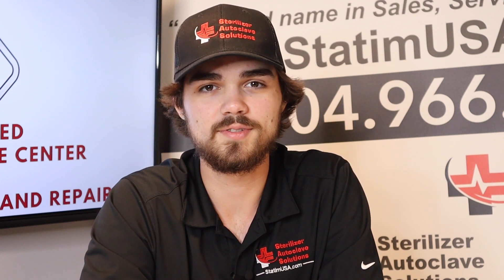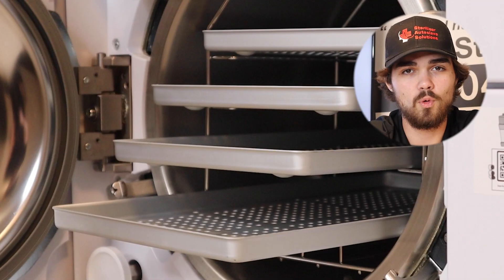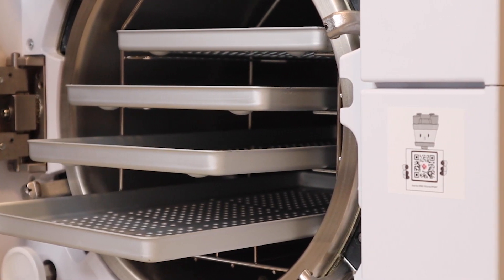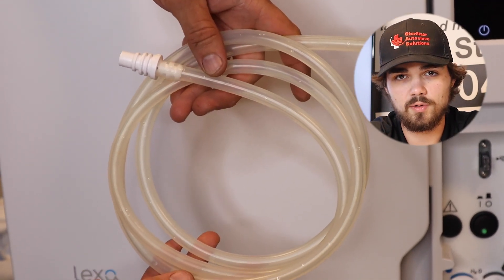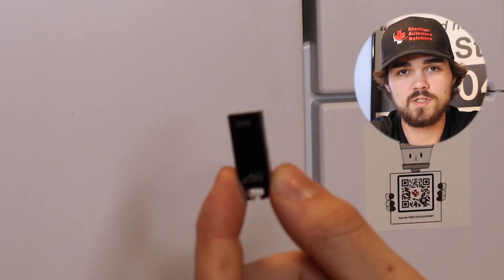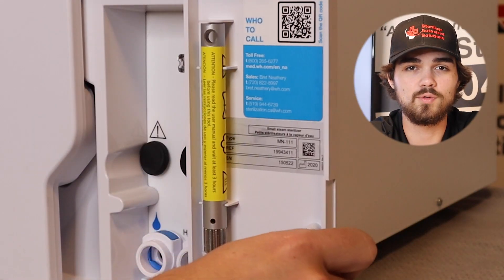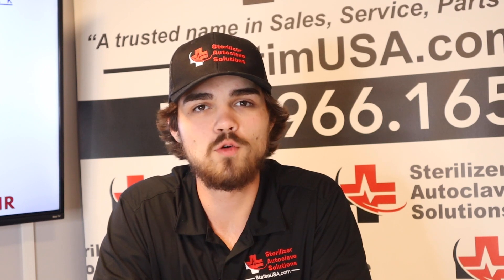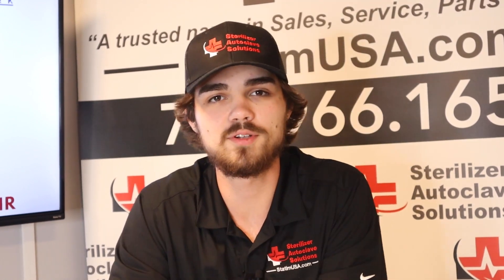Overview of the W&H Lexa Medical Autoclave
The W&H Lexa Med is one of the newest autoclaves in our stock from the people at W&H. The Lexa Med is a new entry into the collection of modern autoclaves, with a sleek chassis and fast speeds to match. The efficiency that the touchscreen navigation brings for easy access when starting new cycles. The large chamber capacity to compete with unique tray system, and vacuum assisted drying. And so many more unique features.